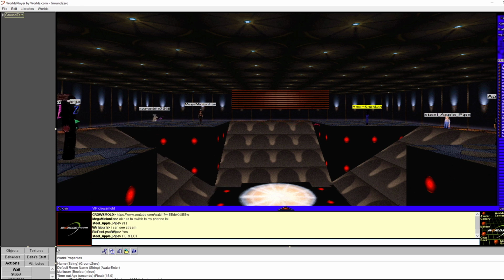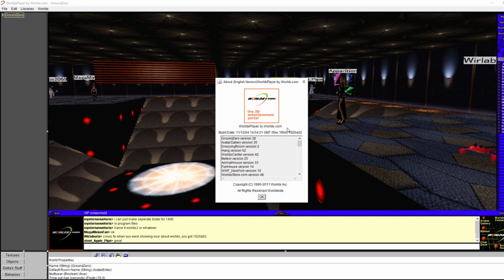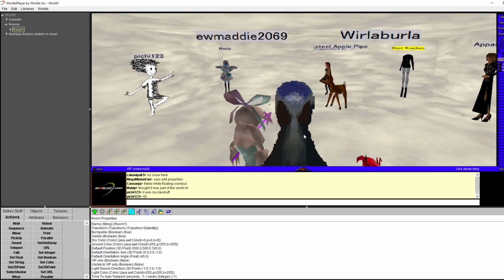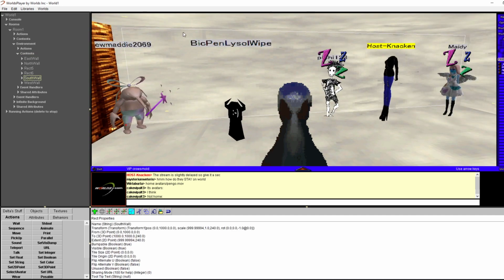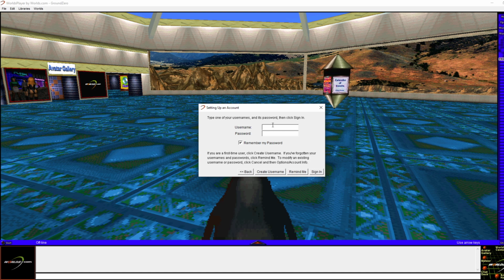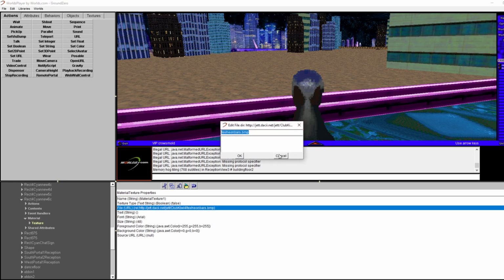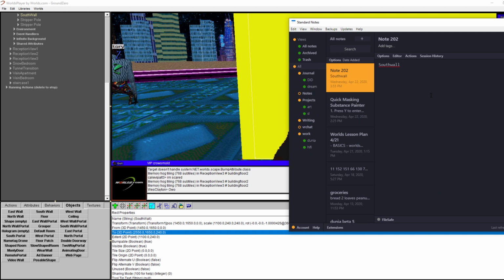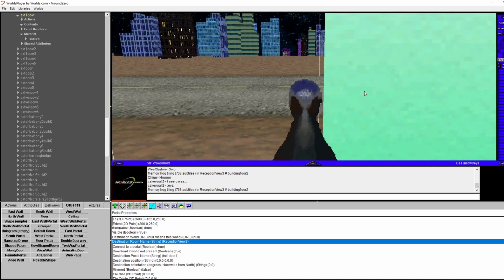WorldsBuilding Class 4/22 - Enabling Shapers, basics